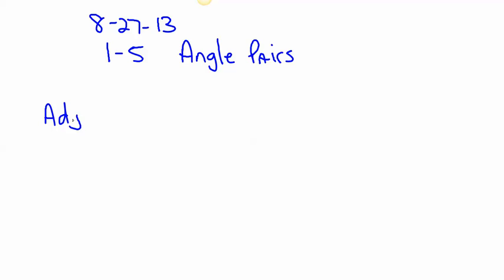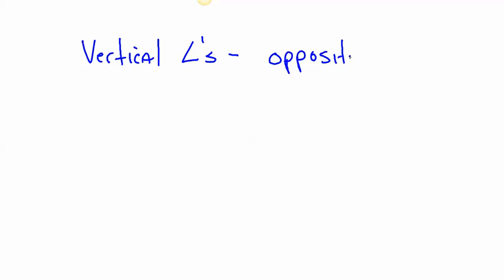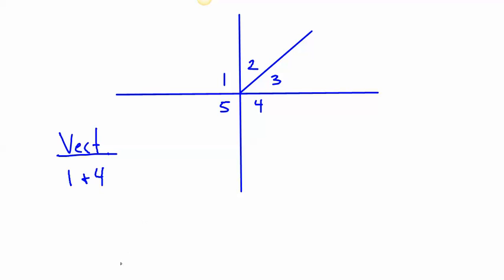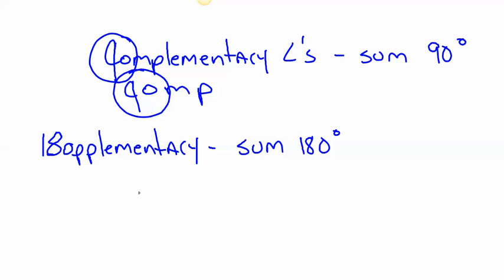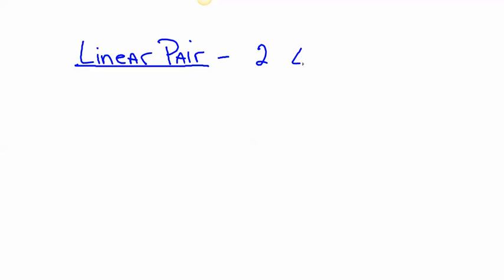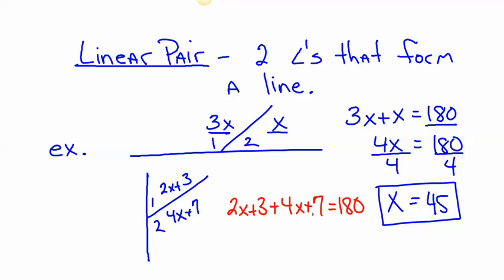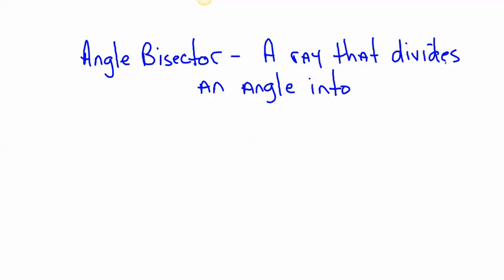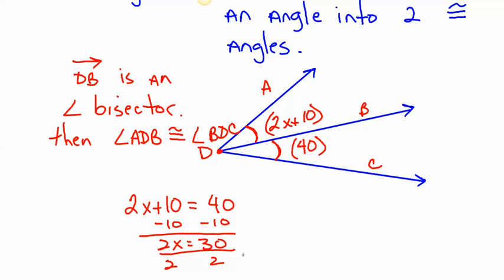8 27 2013 11 53 03 AM